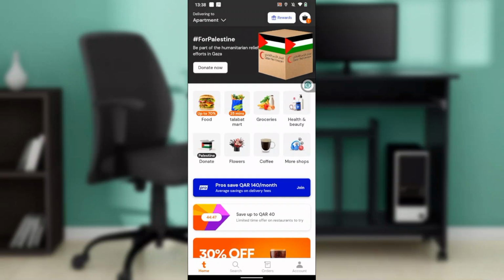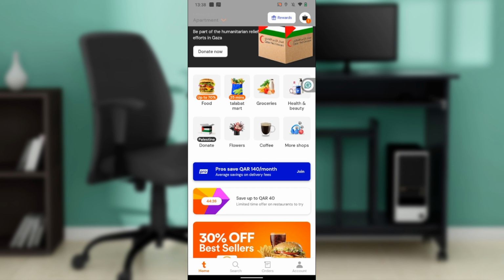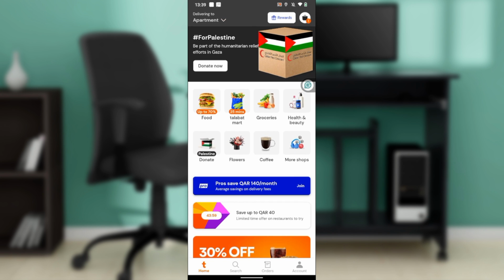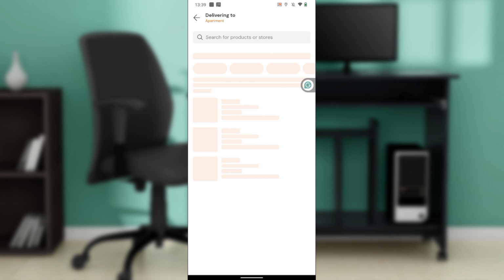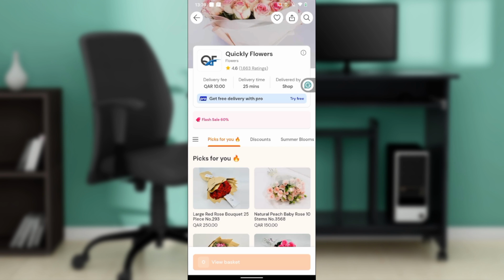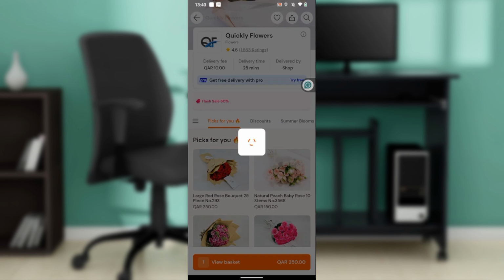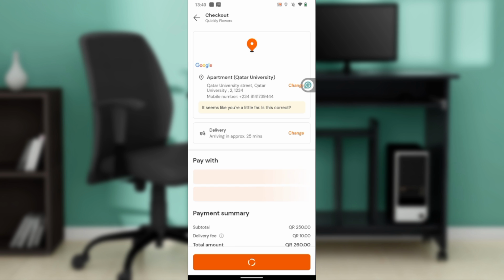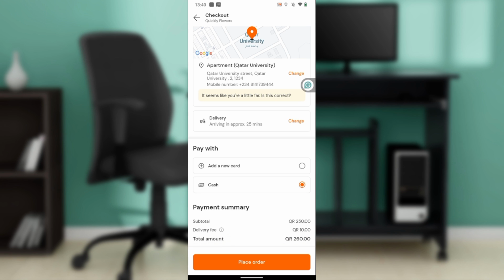How To Place An Order On Talabat App (Easiest Way)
In this video I will show you How To Place An Order On Talabat App. It would be good if you watch the video until the end so that you don't miss important steps.